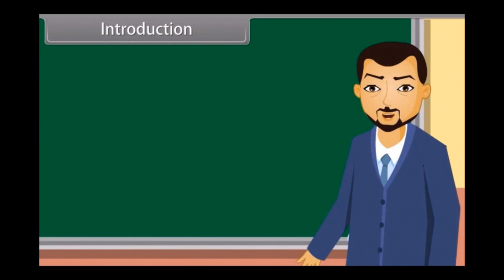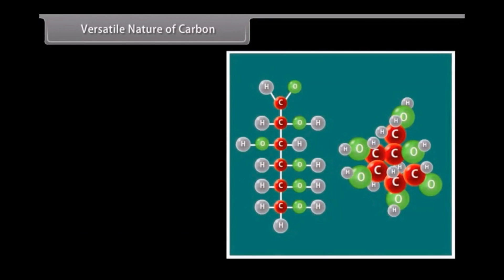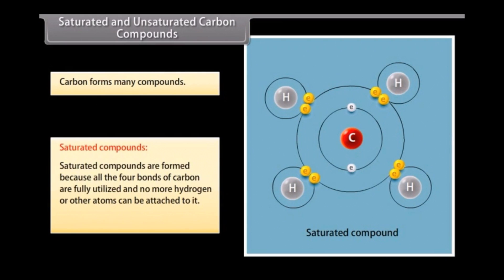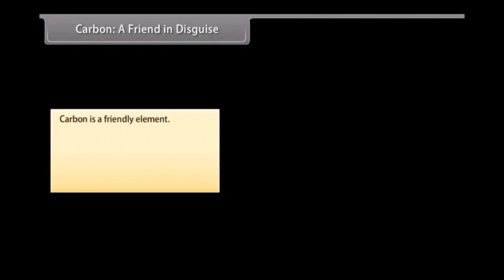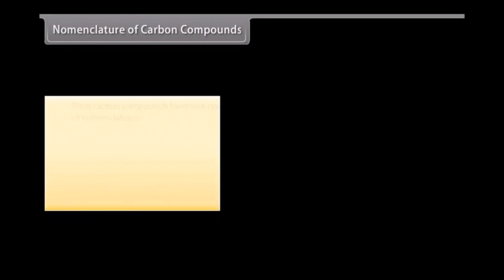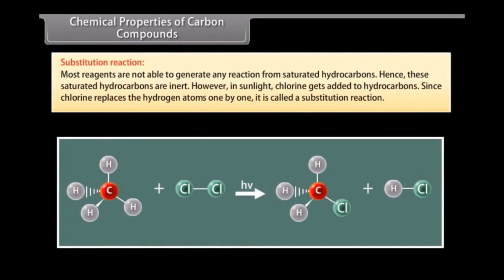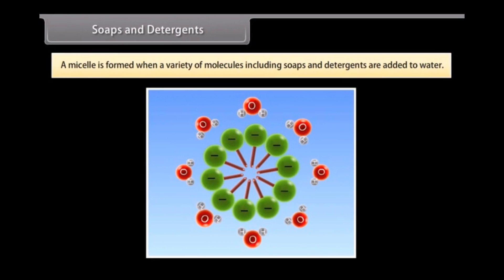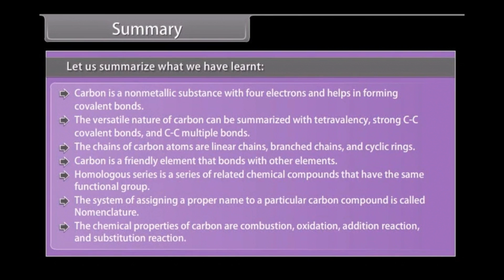CBSE Class 10 || Chemistry || Carbon and Its Compounds || Animation || in English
CBSE Class 10 || Chemistry || Carbon and Its Compounds || Animation || in English @digitalguruji3147

class 10 science carbon and its compounds one shot
class 10 chemistry carbon and its compounds full chapter
class 10 chemistry carbon and its compounds chemical properties
class 10 carbon and its compounds in english
carbon and its compounds class 10 animation in english
carbon and its compounds class 10 in english state syllabus
carbon and its compounds class 10 english one shot
carbon and its compounds class 10 revision in english
carbon and its compounds class 10 english medium
10th class carbon and its compounds in english
10th class chemistry carbon and its compounds in english
carbon and its compounds class 10 notes in english
class 10 cbse science carbon and its compounds in english
class 10 carbon and its compounds animation
carbon and its compounds class 10 one shot animation
carbon and its compounds class 10 full chapter animation
ch 4 carbon and its compounds class 10 animation